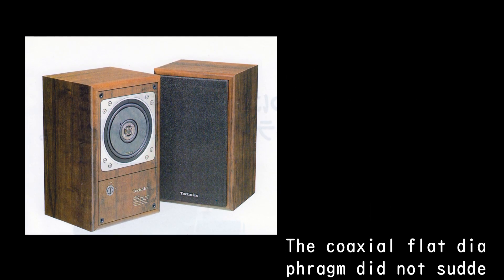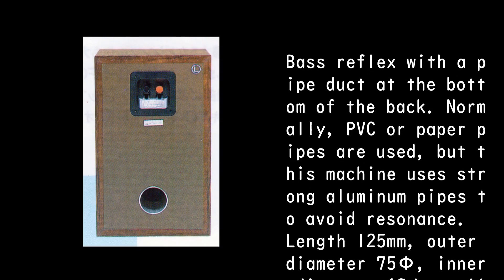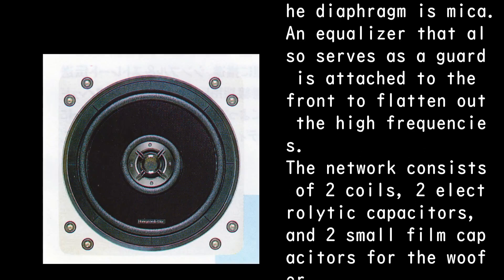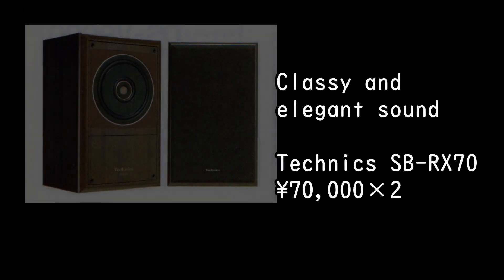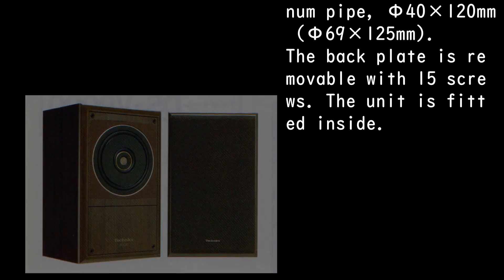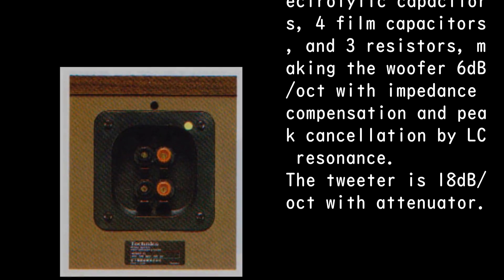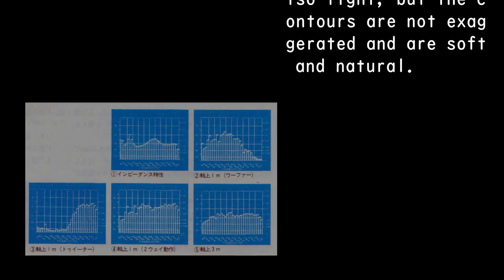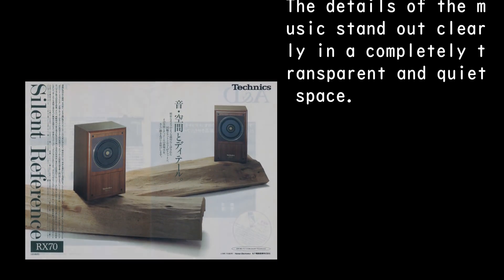1986 Technics SB-RX50 & SB-RX70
SB-RX50
●Model: 2-way coaxial bass reflex type
●Speaker used: 24cm flat woofer/
2.8cm planar tweeter
●Output sound pressure level: 89 dB/W, m.
●Allowable input: 160W
- External dimensions: 300 (W) x 480 (H) x 282 (D) mm
●Weight: 16.5kg

SB-RX70
●Model: 2-way bass reflex type
●Unit: 24cm flat woofer,
2.7cm flat tweeter
●Impedance: 6Ω
●Allowable input: 200W (MUSIC), 100W (DIN)
●Output sound pressure level: 86dB/W.m.
●Reproduction frequency band: 30Hz to 50kHz
●Crossover frequency: 2kHz
- External dimensions: 300W x 480H x 280Dmm
●Weight: 20kg